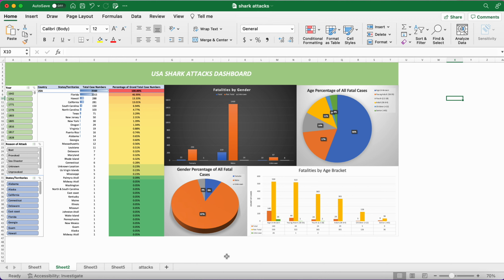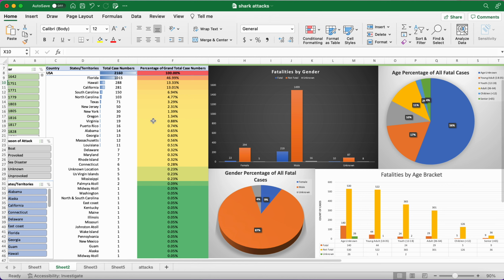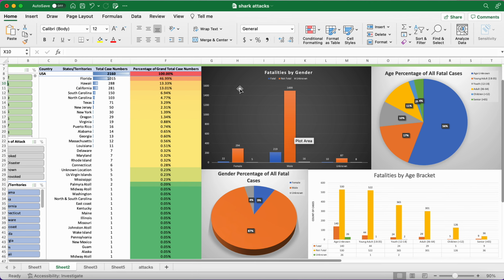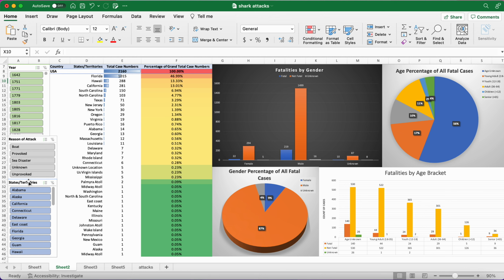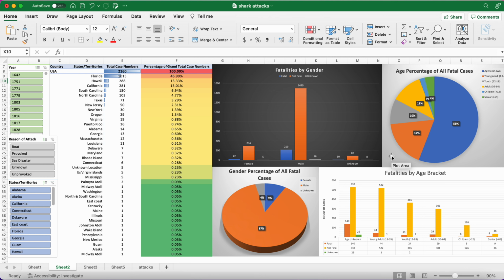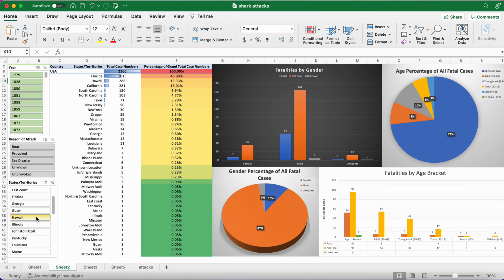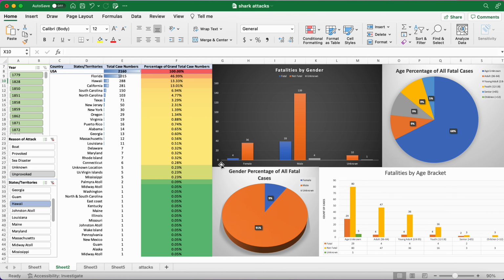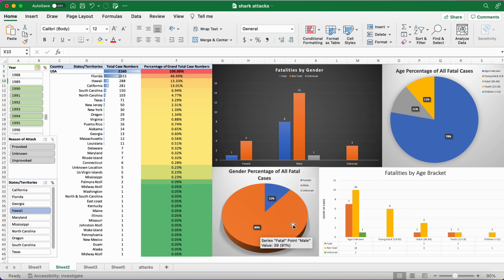My Shark Attacks Data Analysis Project - Microsoft Excel Dashboard Demo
I created a data project using the shark attacks dataset from @MavenAnalytics. This is the demo of its Excel section, in which I grouped and analyzed all the attacks in US history based on the ages and genders of the victims.